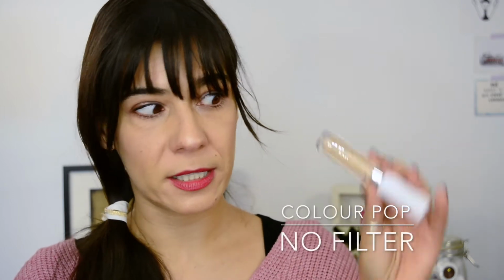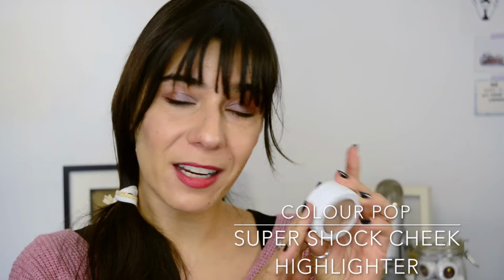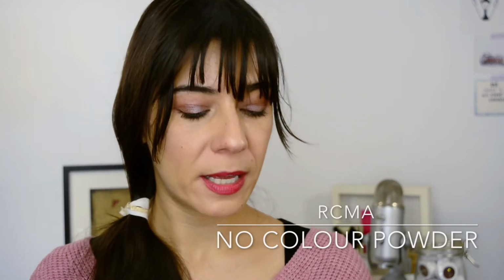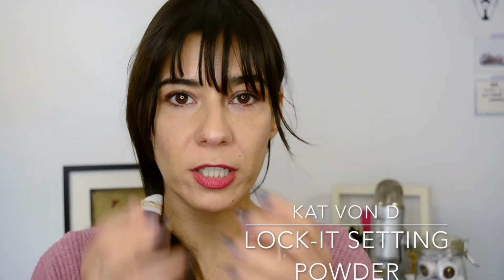2017 favourites — complexion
my favourite complexion products for 2017. which were yours? share them on the comments below!

I'm not a skincare, makeup or hair expert: I'm just a curious soul and a learner. All my posts come from a consumer point of view.